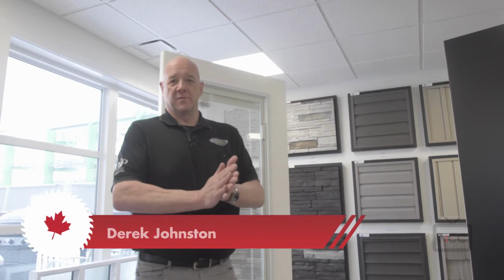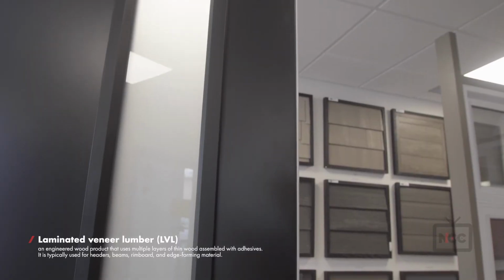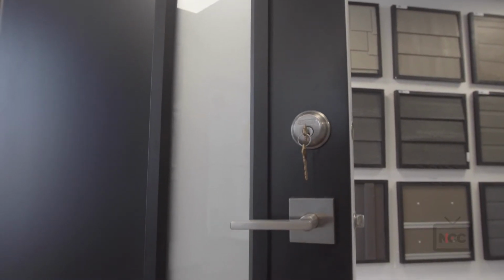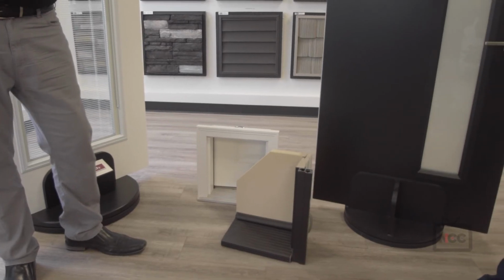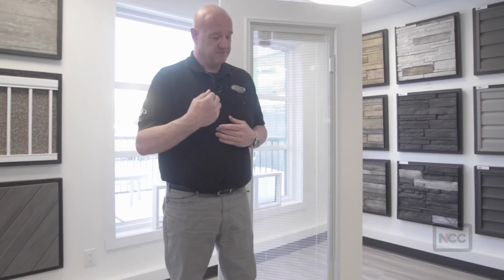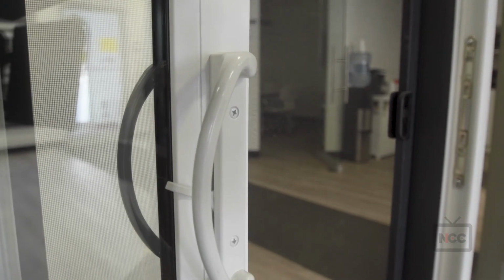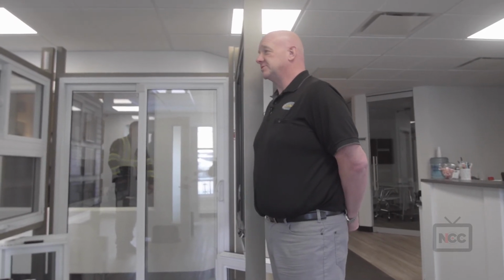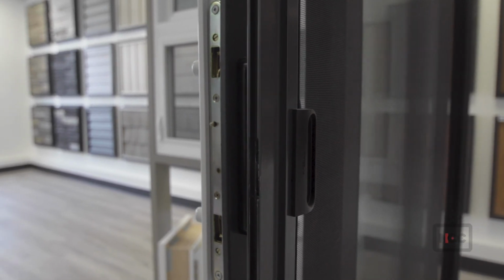Choosing an Exterior Door For Your Home | Front and Patio Door Systems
NCCTV is committed to bringing you the absolute very best in the trade industry - We showcase valuable and useful trade tips, tricks, and secrets to help you make informed and confident decisions during your next renovation project!

Let us help you build your next dream space!